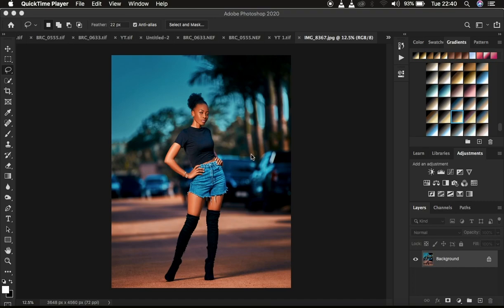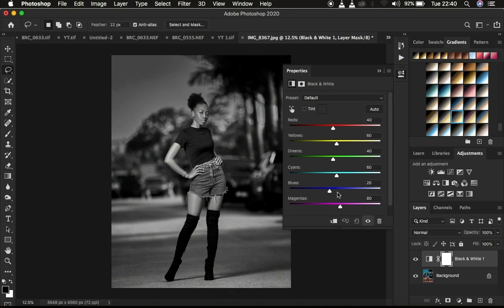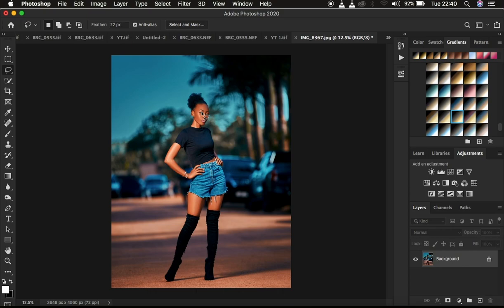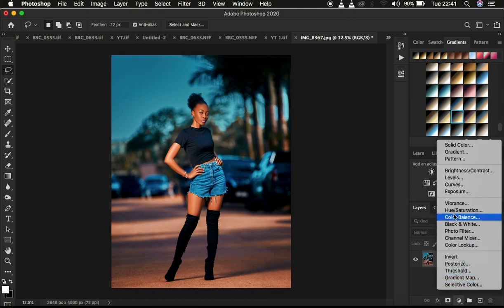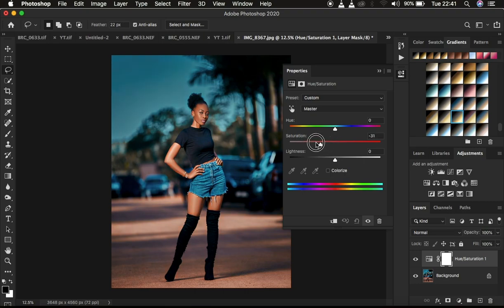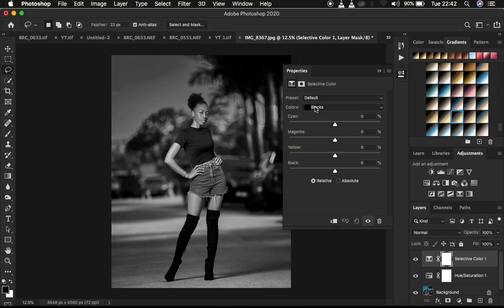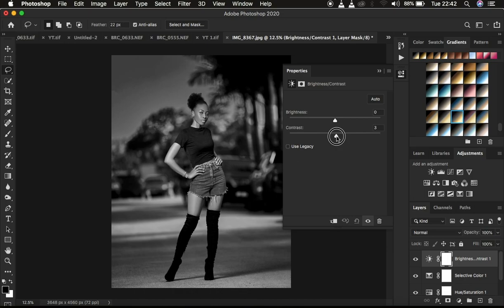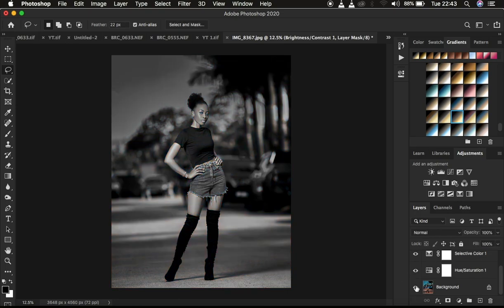Dramatic Black and White Photos in Photoshop | Easy Black and White Conversion Tutorial